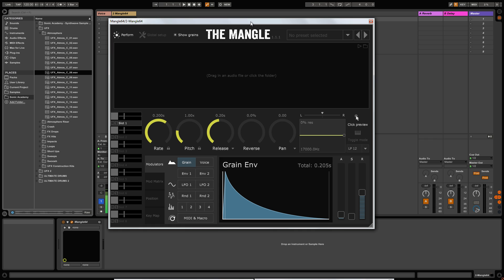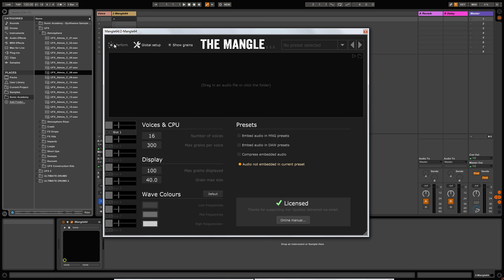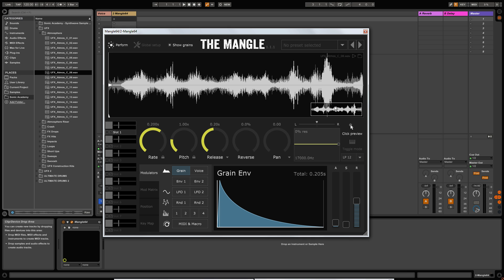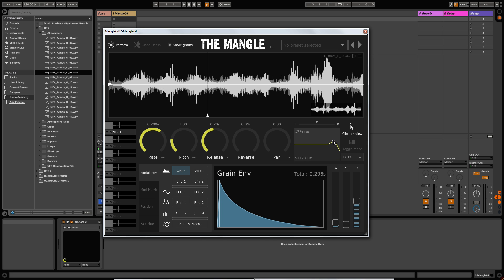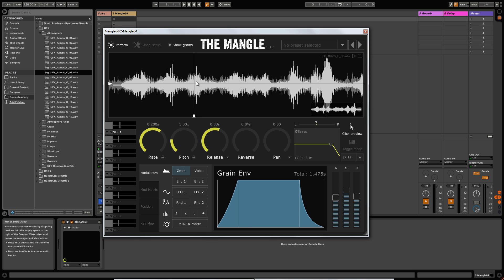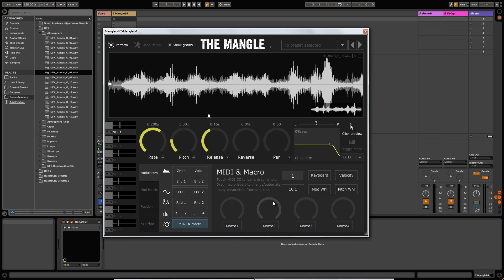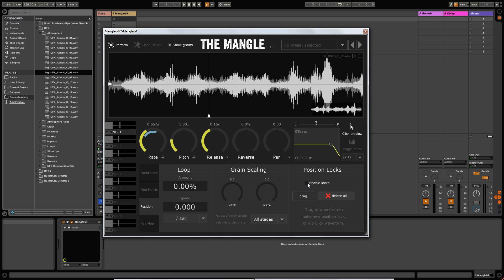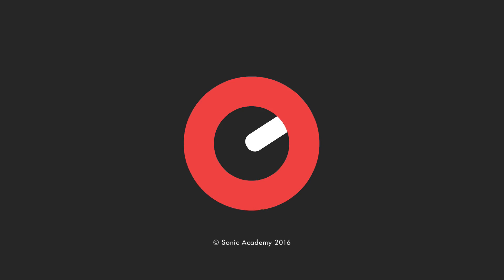How To Use Sound Guru's The Mangle - Overview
Sound design genius Bluffmunkey is back with us again this week for a brand new How To Use course, and this time he's checking out Sound Guru's granular synth plugin The Mangle.

With its endless possibilities of sound creation depending on which sample you initially import, The Mangle is a slick addition to your plugin lineup that won't break the bank.

Over these two videos, we firstly check out the interface and controls, before getting a more in-depth look into what this clever piece of software can do with your audio and how you can manipulate the sounds to create something entirely different from dreamy pads to crazy fx.